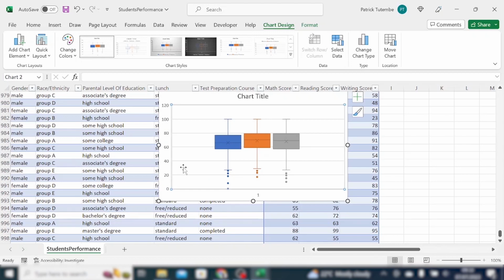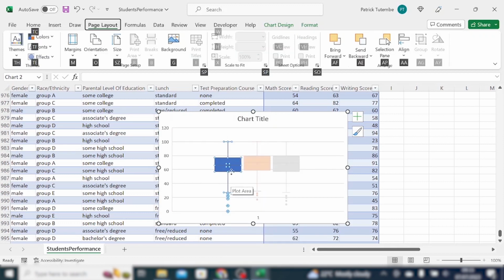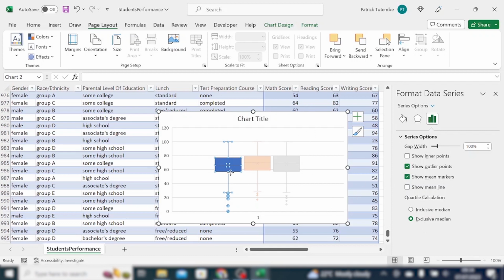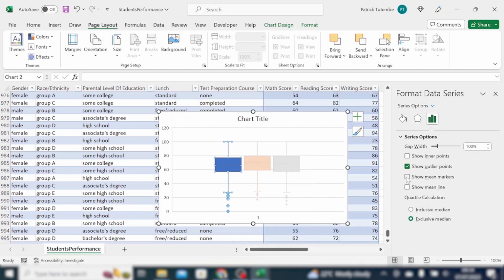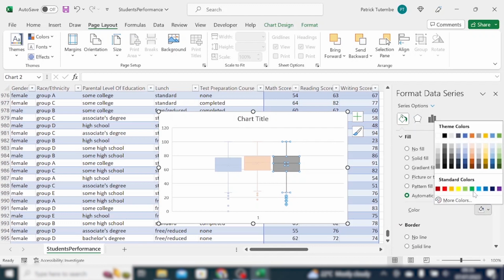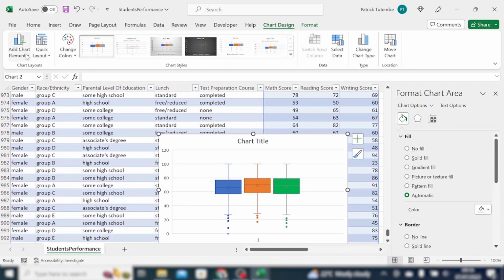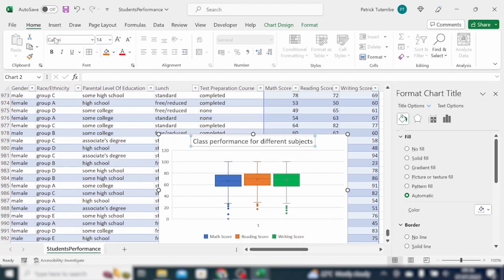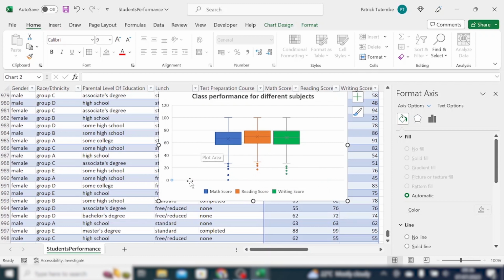Box-plot display options